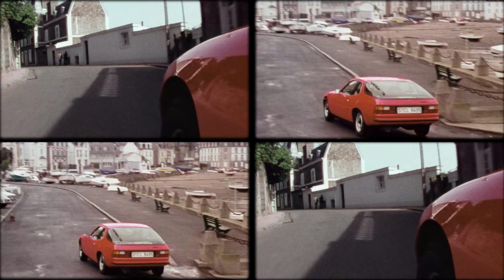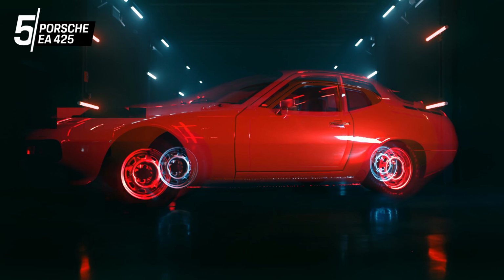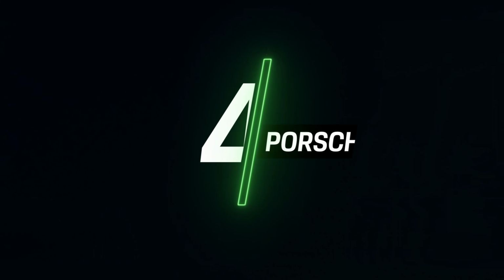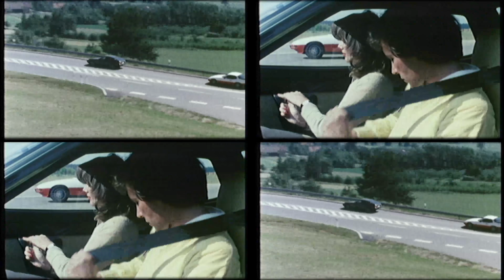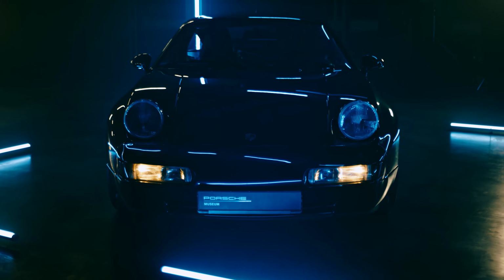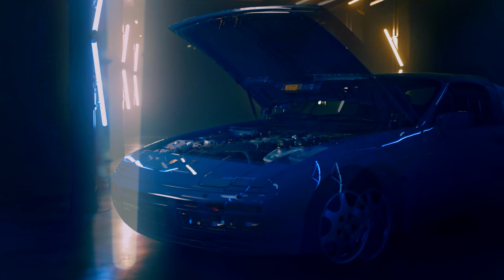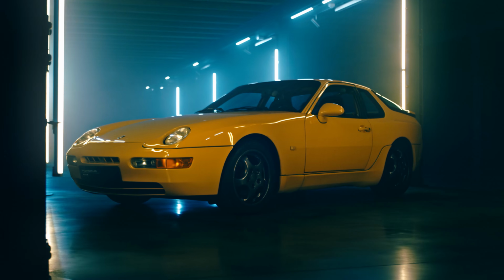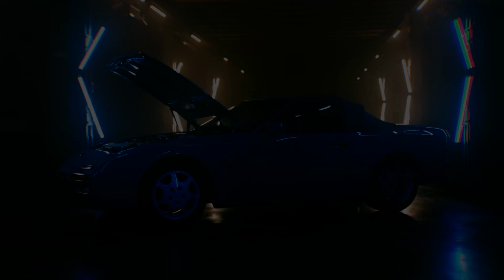Porsche Top 5 Series: Transaxle Models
The PorscheTop5 series continues with Episode Two. This week, check out our pick of the best Transaxle Models.
Taycan Turbo S: Electricity consumption combined: 26,9 kWh/100 km; CO2 emissions combined: 0g/km